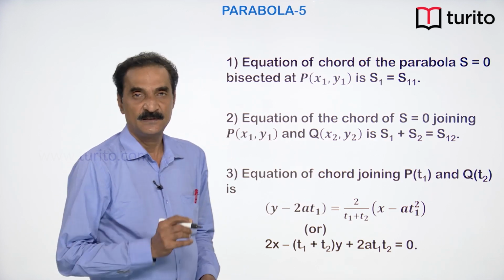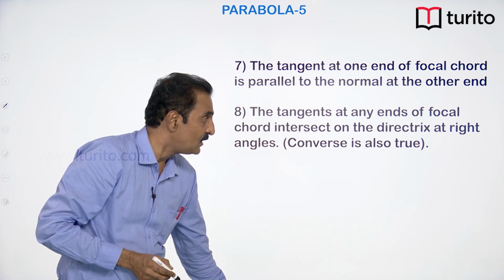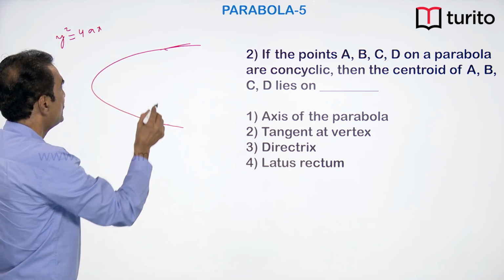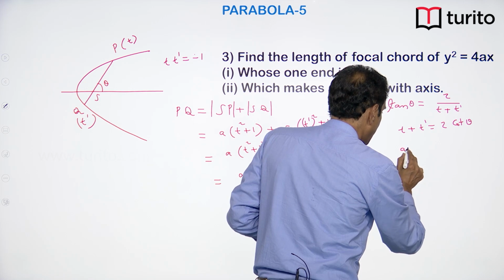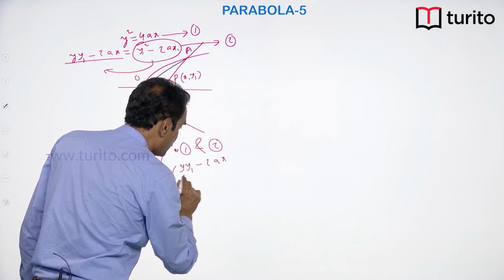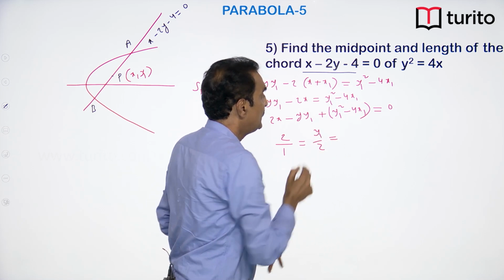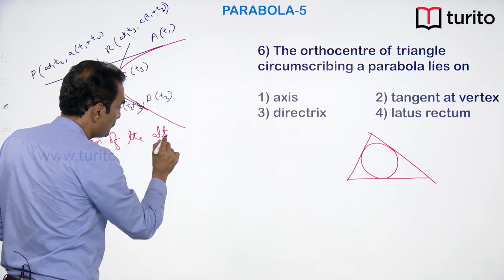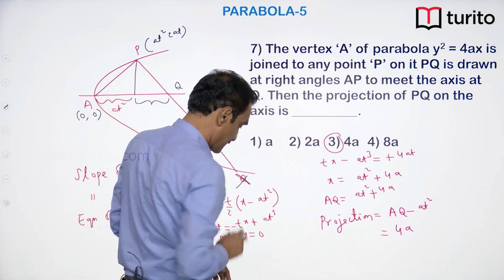12th Math - Parabola - Properties of Parabola and Related Problems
Understanding the properties of a parabola and solving related problems is essential in various fields, including mathematics, physics, engineering, and computer science. The versatility of parabolic curves makes them a fundamental concept in mathematical modeling and problem-solving.